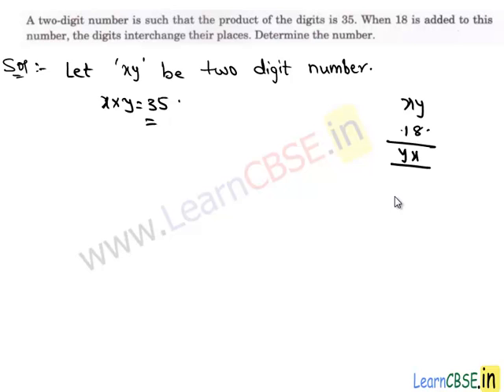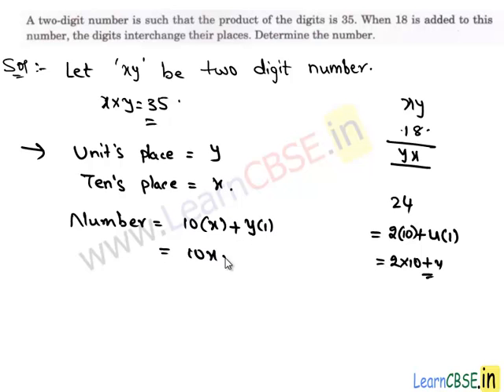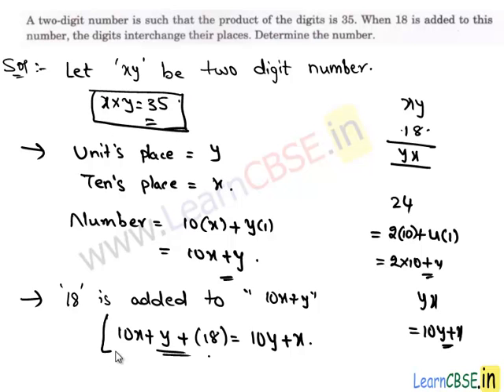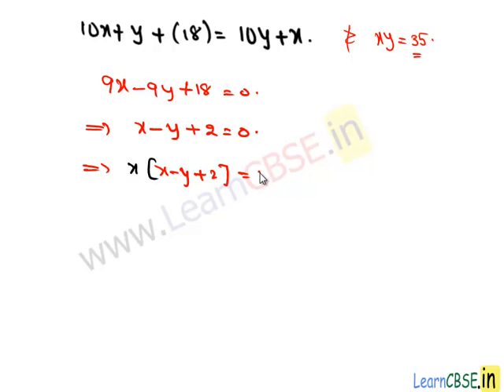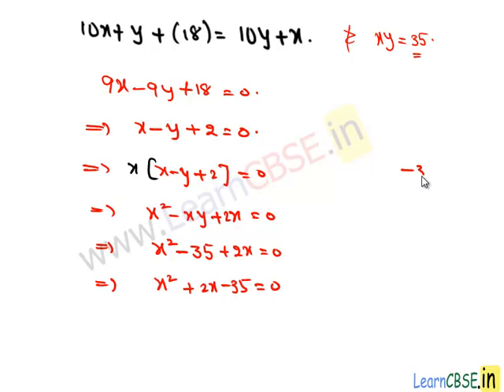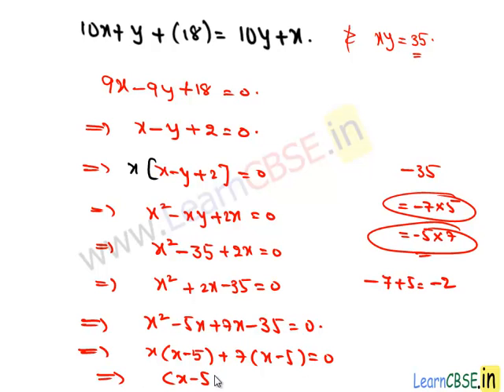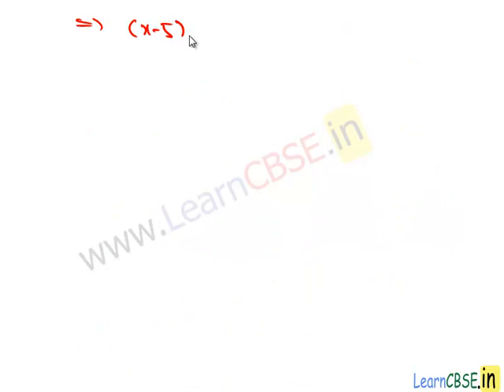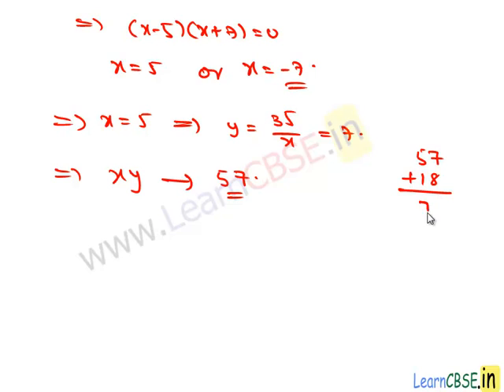sample question paper for class 10 cbse sa2 maths Paper 1 q18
00:02 CBSE sample papers for Class 10 Maths SA2 Paper 1 Q18 A two-digit number is such that the product of the digits is 35. When 18 is added to thisnumber, the digits interchange their places. Determine the number
Follow us on Google Plus:

learncbse.in
10th cbse sa2 maths sample papers with answers,